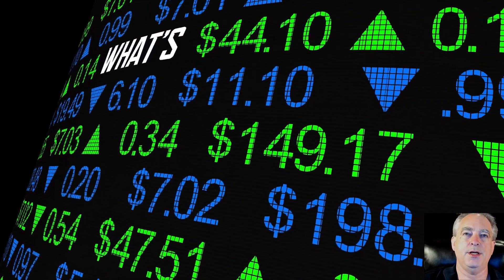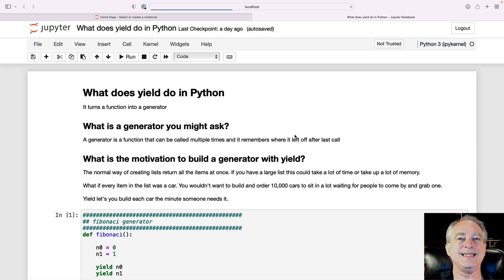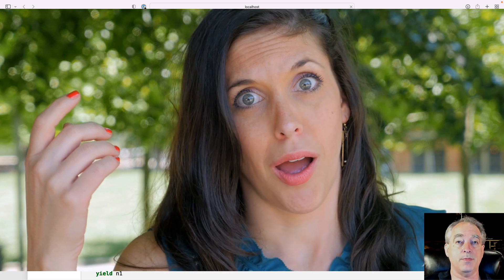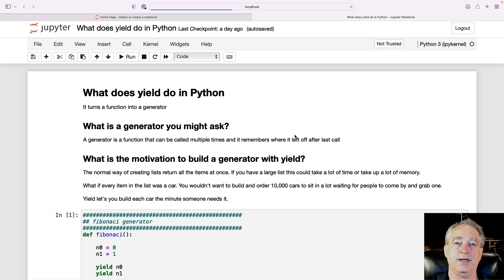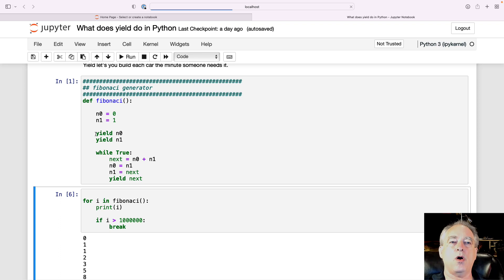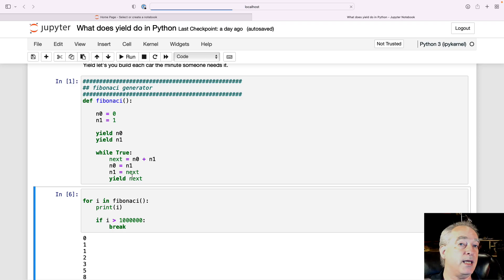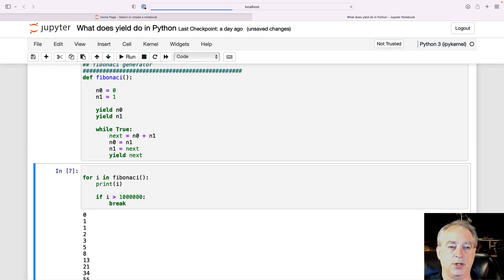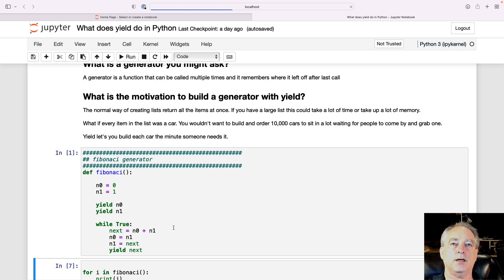What is yield ⚠️ in Python 🐍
Quick explanation of what yield does in the python language.